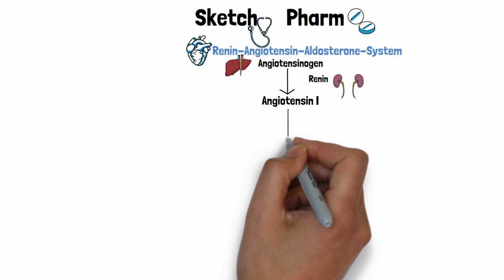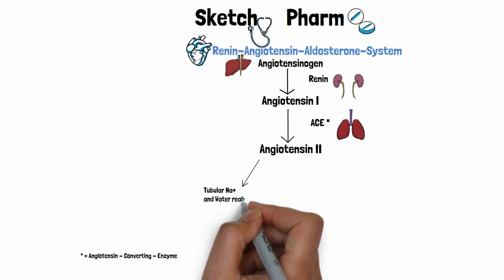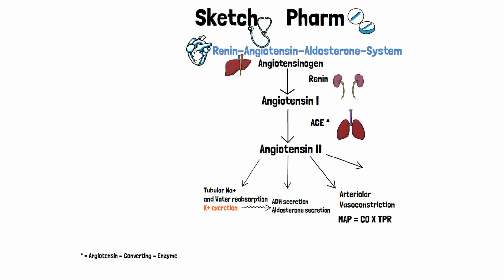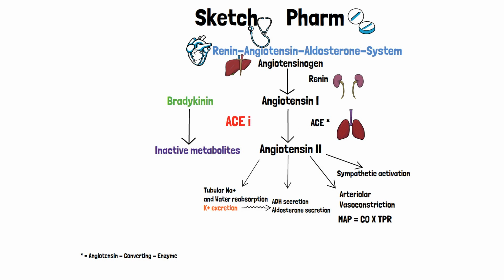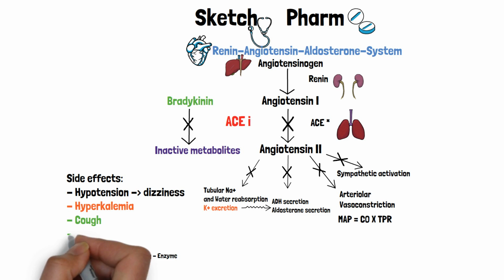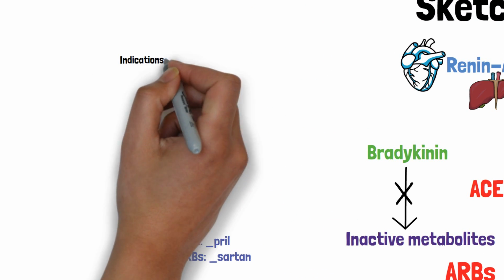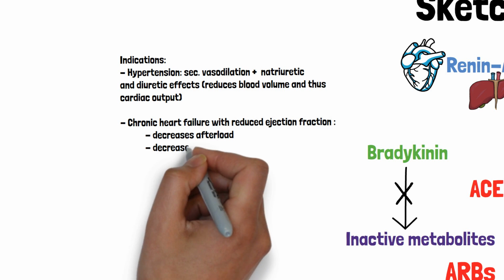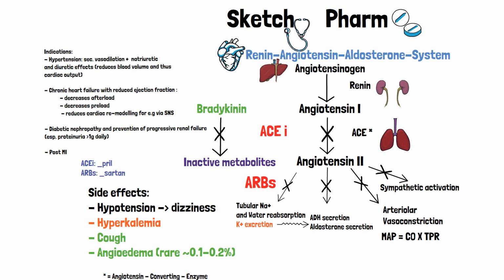Cardiac Pharmacology - ACE inhibitors, ARBs and the RAAS system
In this short lecture series on cardiac pharmacology, we summarise the features of the RAAS system and the various parts of this physiological process that are targeted to elicit a certain therapeutic response.